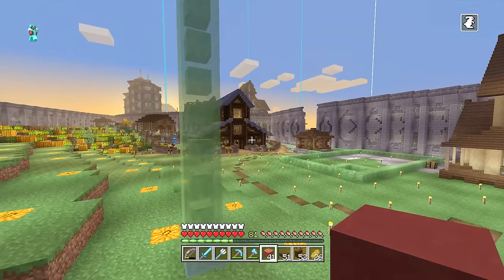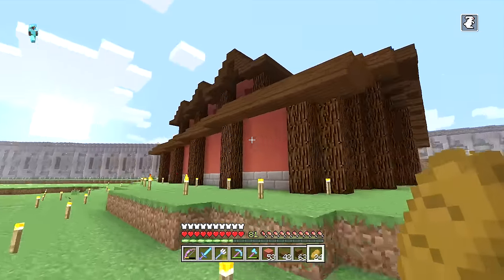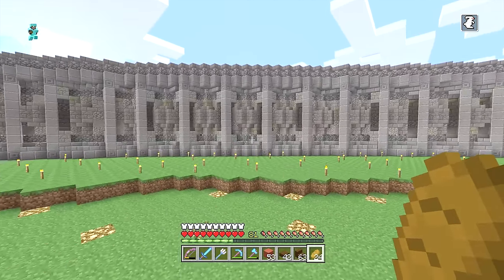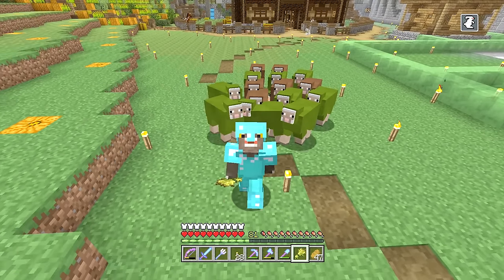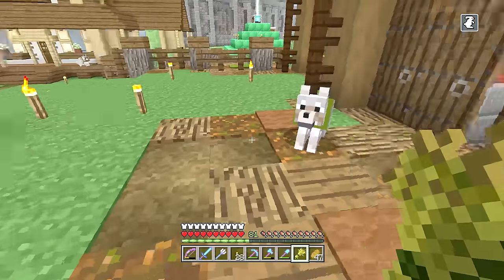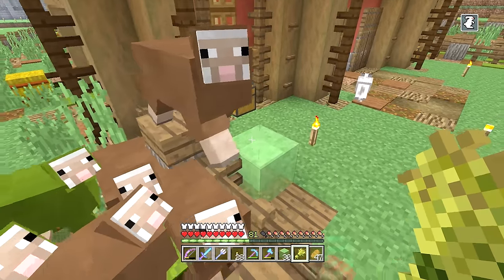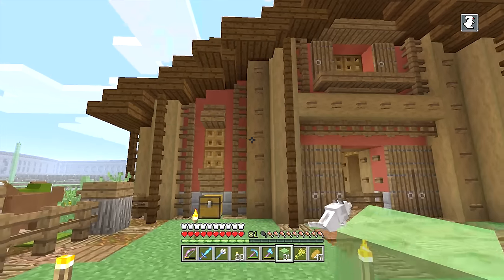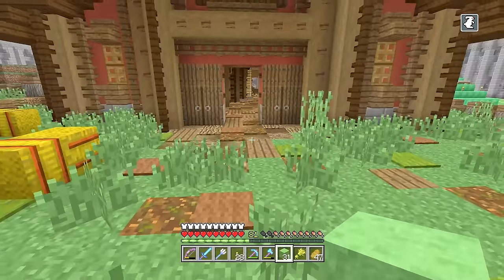🌱 Minecraft Survival 73 | BUILDING ON ANGLES - DIAGONAL BARN | Luna SSP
Lets Play some Minecraft and Learn how to Build a Diagonal Barn House, or rather a Barn House that sits at an angle other than 90 degrees to avoid that gridlike pattern Minecraft lends itself to so well. In this SSP Episode, we give a Home to the Sheep, Cows, Pigs, and Chickens of Luna - our Vanilla Survival City.

If anyone else likes to Experiment with Building at Odd Angles, hopefully this video can offer some Advice, Tips and Tricks, or Helpful Hints to make it a bit easier!

LetsPlay Minecraft - Vanilla SSP ( Survival Single Player ) Series - Episode 73

Dome Sweet Dome by Nat Keefe with The Bow Ties